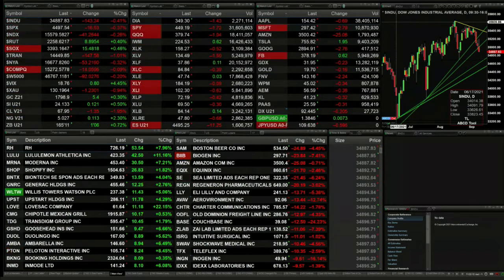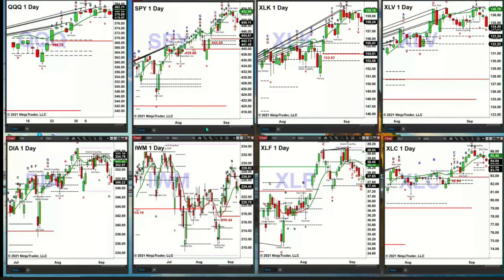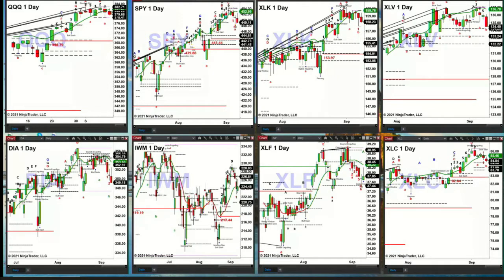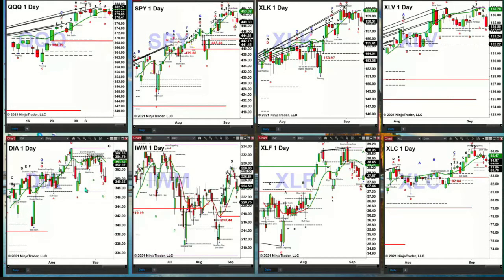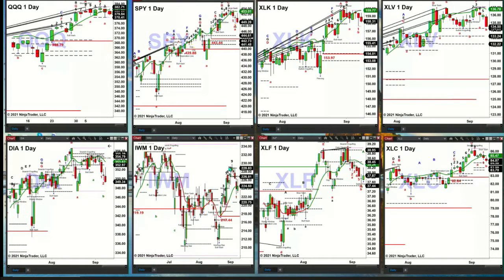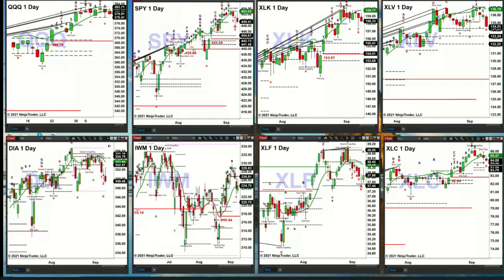September 9th, 2PM Market Update on TFNN - Educating Investors